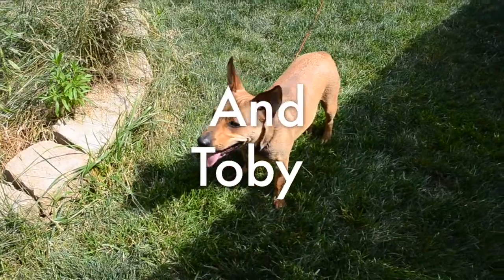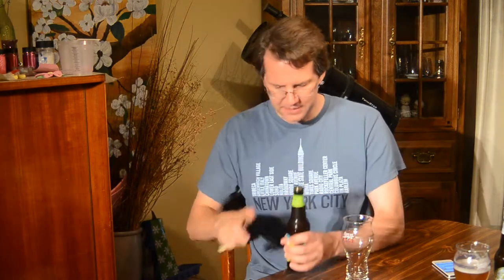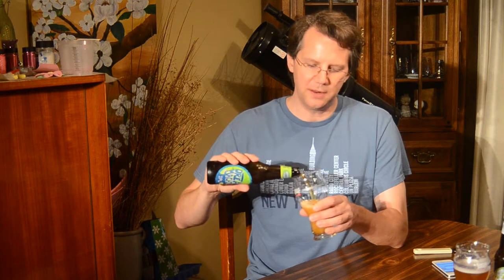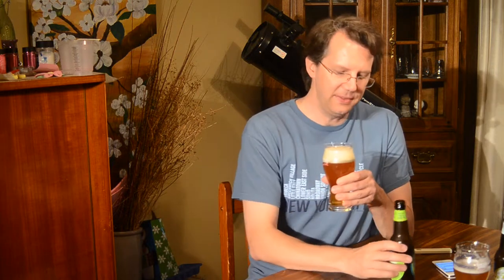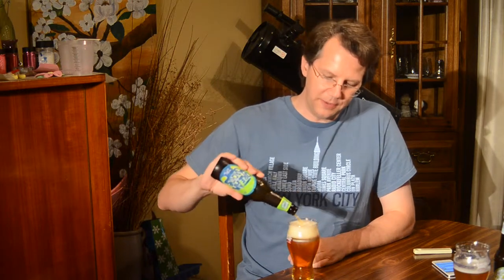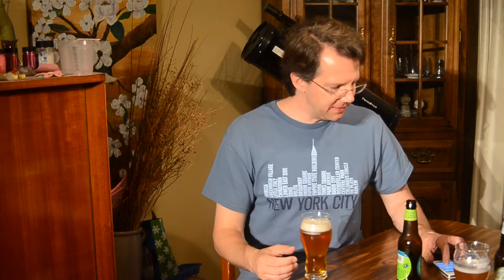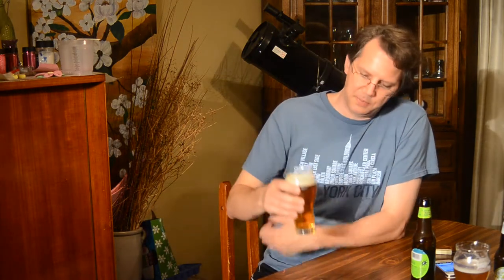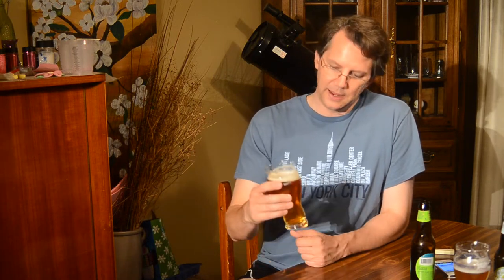Beer Review - Magic Hat - Dream Machine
Cincinnati Craft Beer Examiner Bryon Lape reviews Magic Hat's Dream Machine IPL. Here is a twist on the IPA using lager yeast and techniques. The result is a smooth and flavorful beer that will go well with just about any food.